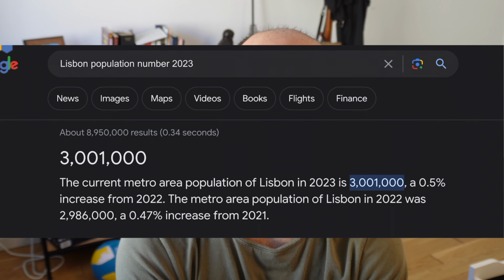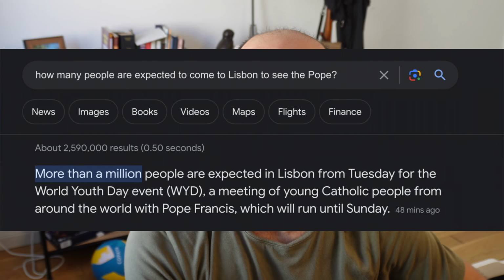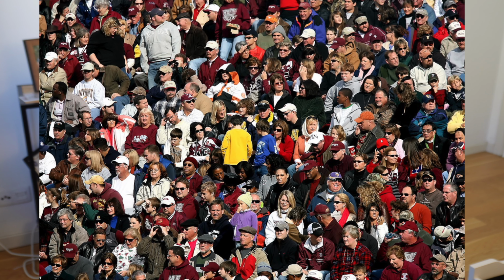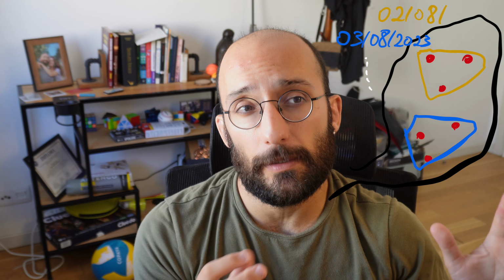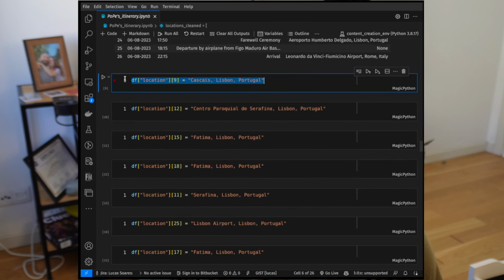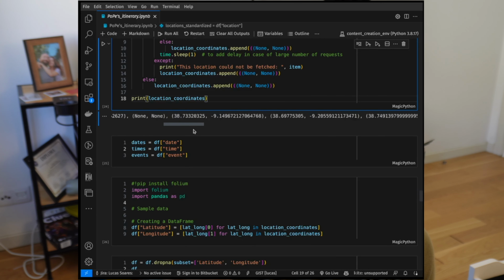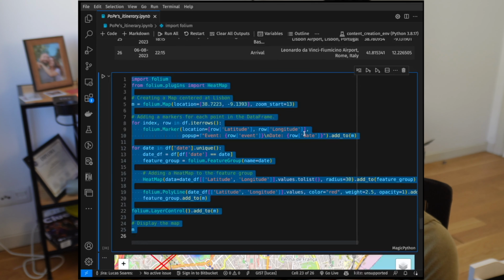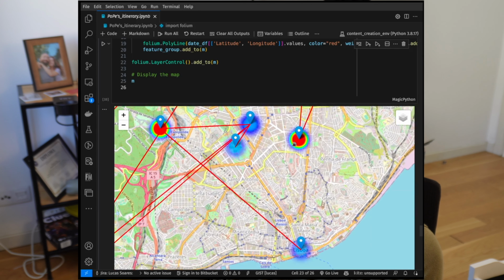Visualizing the Pope's Itinerary in Lisbon using Python & ChatGPT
The Pope is coming to Lisbon to stay for a few days, and that means 1 million people are coming to see him. Now, I don’t know if you have ever been to Lisbon, but it is not a big city, so I decided to write a little Python automation with the help of ChatGPT that lets me visualize the Pope’s itinerary throughout his stay in order to avoid the big crowds that will follow.

📚 Chapters:

00:00 - Intro
00:10 - Pope is coming to Lisbon!
00:35 - The idea
00:50 - Explaining the automation
01:09 - A walkthrough the code
01:36 - The final product
02:26 - Like and subscribe! :)

🔗 Links:

- Images by manfred Kindlinger; Dennis Trevisan; Keith Johnston ; Lukas Bieri from Pixabay